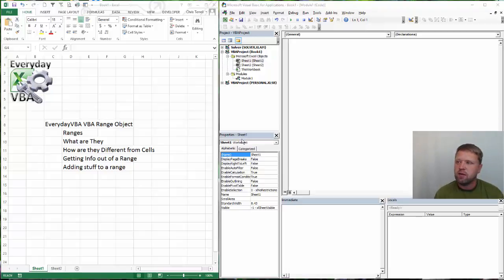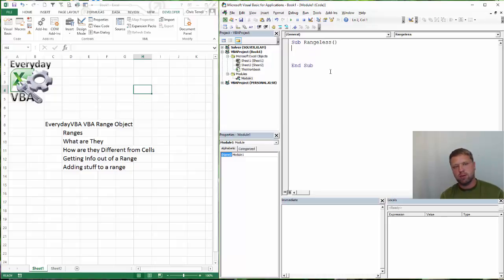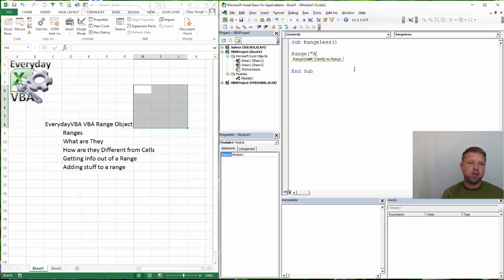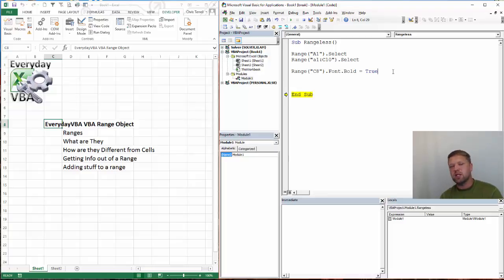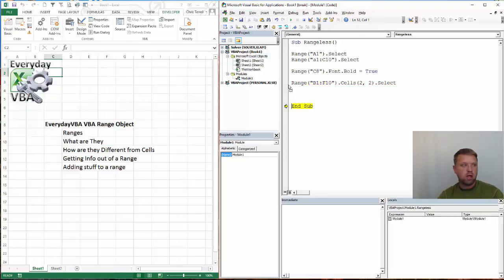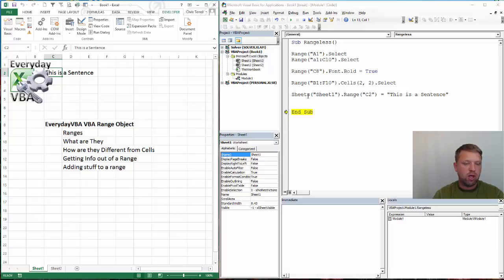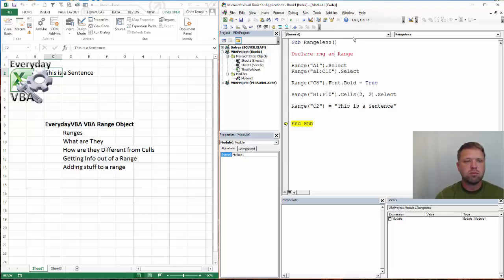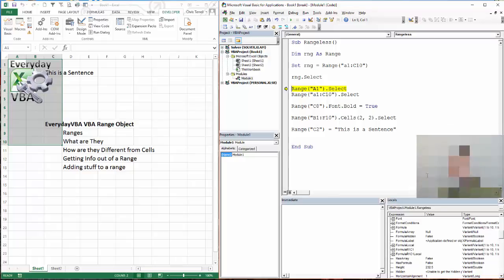Excel VBA Tutorial - Intro To Ranges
Understanding the range in VBA is really powerful.  In this video we do an intro you to what the Range is and some of the Basic Uses and the Syntax.

We additionally go review some comon pitfalls when the sheet (or parent) is not defined

CODE
Sub Rangeless()

Set rng = Range("a1:C10")

rng.Select

Range("A1").Select
Range("a1:C10").Select

Range("C8").Font.Bold = True

Range("B1:F10").Cells(2, 2).Select

Range("C2") = "This is a Sentence"

End Sub